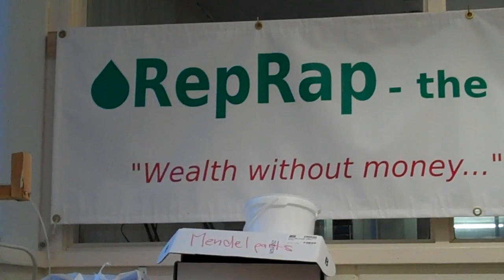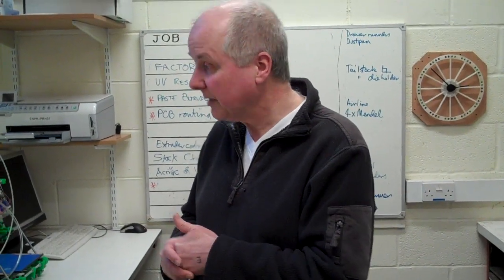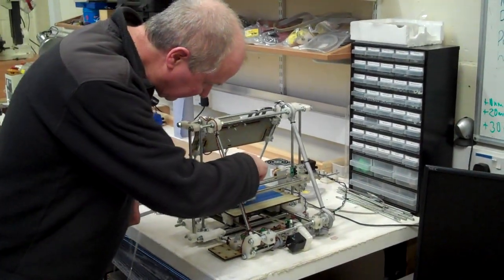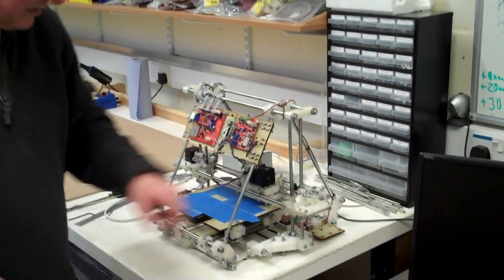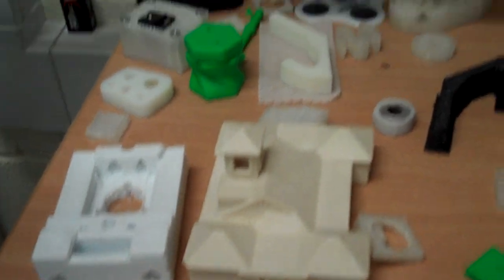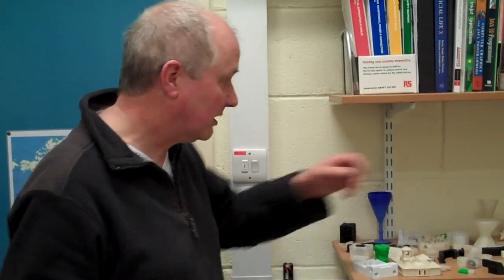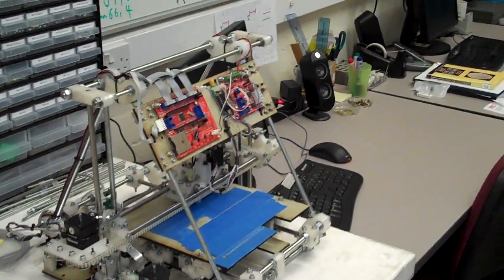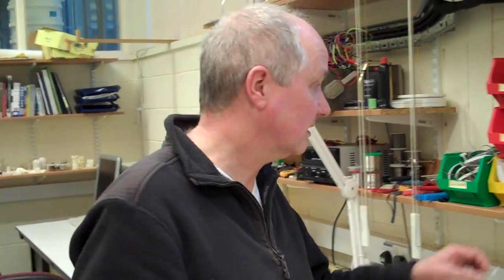RepRap Open Source 3D Printer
Dr Adrian Bowyer of the RepRap project shows us around his lab at Bath University.